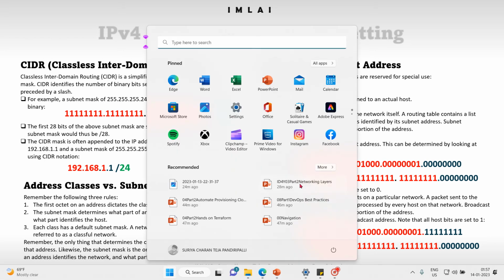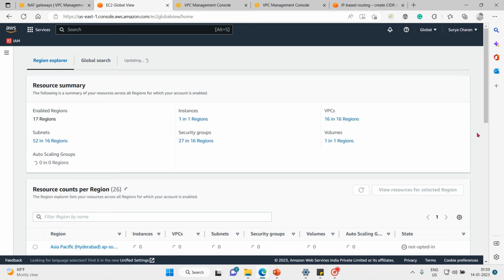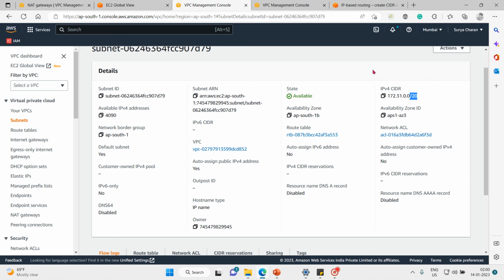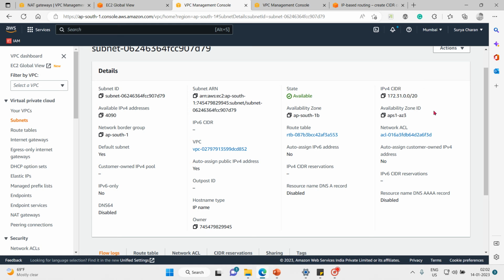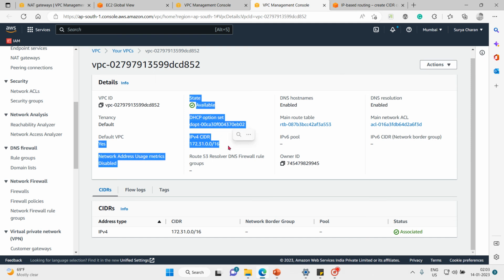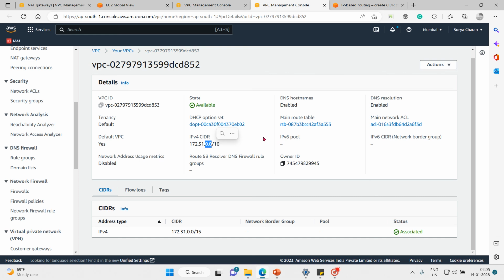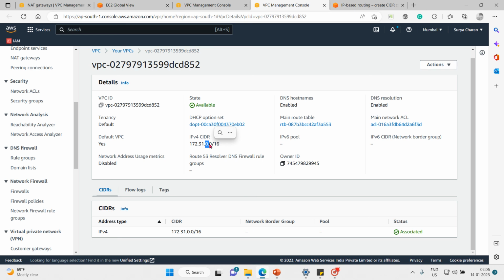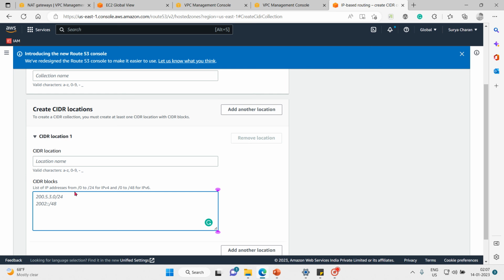15 CIDR Practical Demonstration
15 CIDR Practical Demonstration